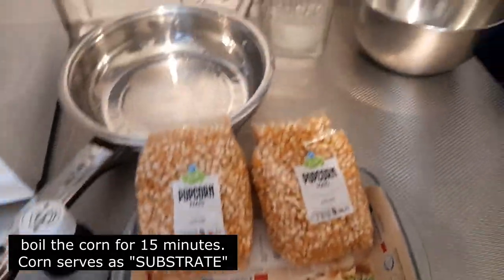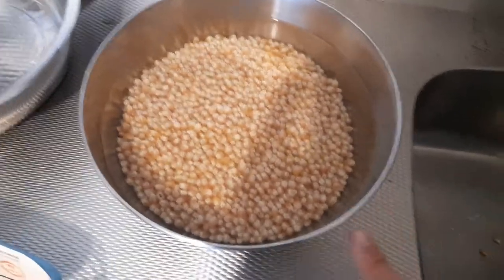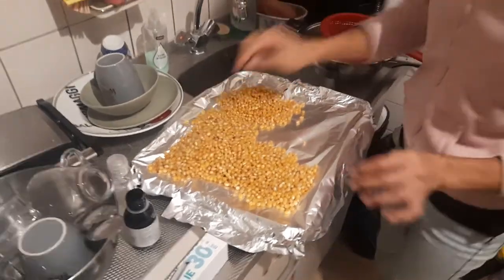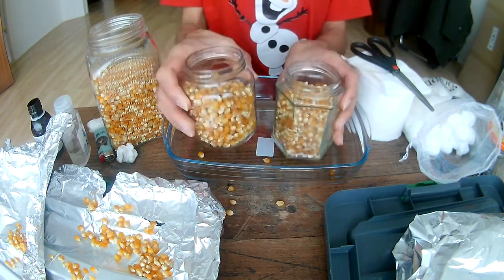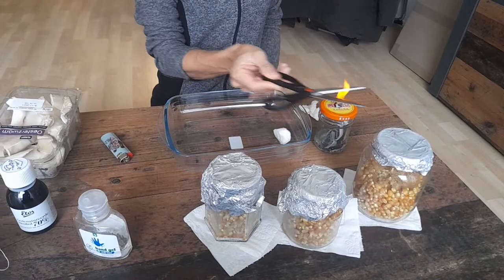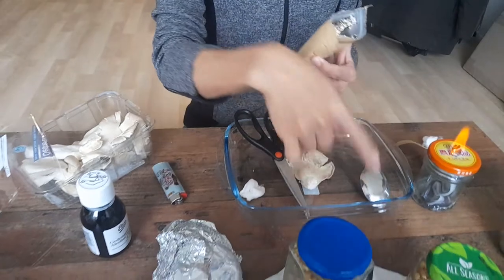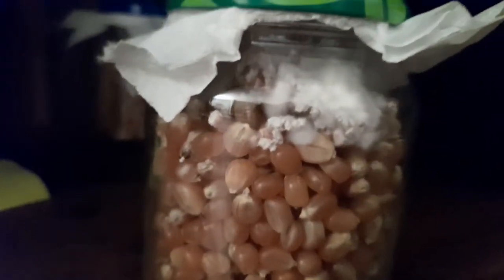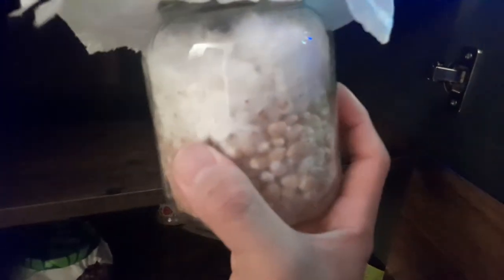HOW TO MAKE OYSTER MUSHROOM SPAWN USING POPCORN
Growing Oyster mushroom spawn using popcorn kernels as substrate and fresh mushroom stem.

In this video i made F0 which is the mother spawn and F1 which is from mycelia that i bought online to make more spawns before fruiting.